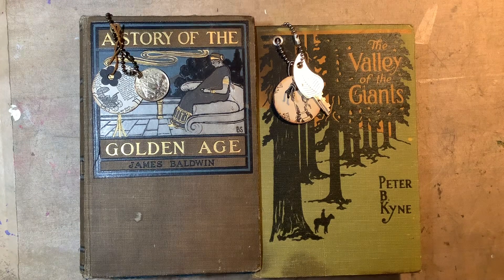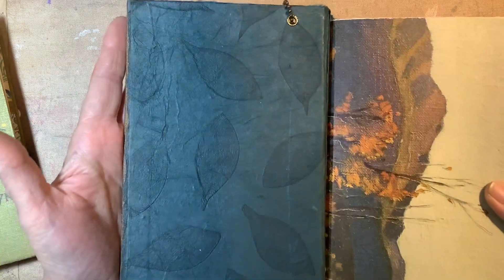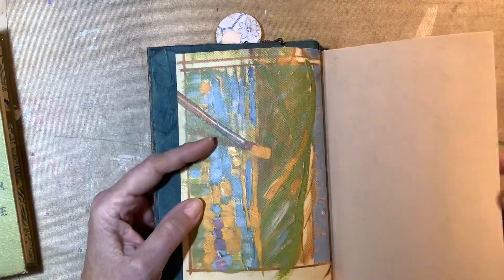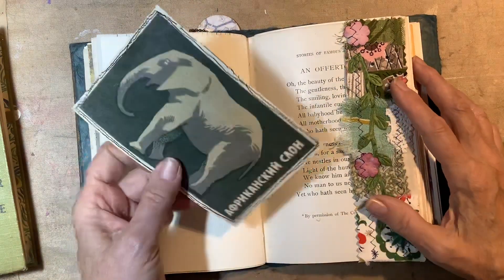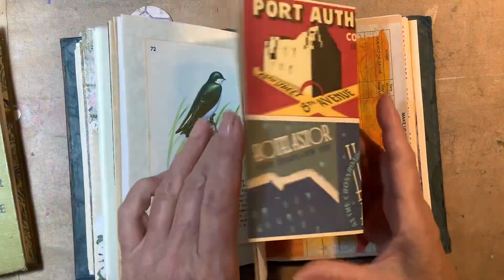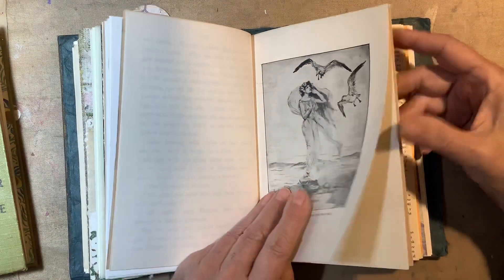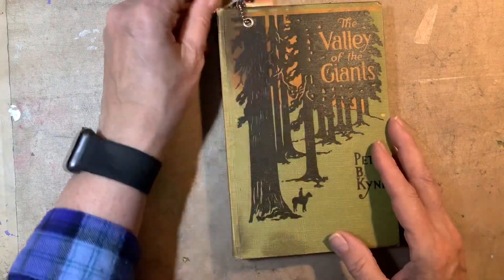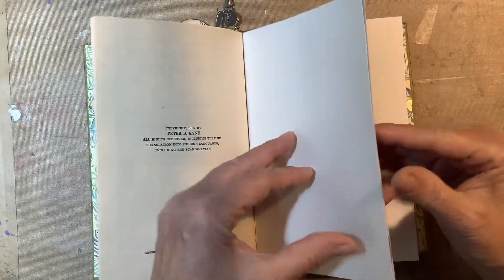2 naked journals with charms